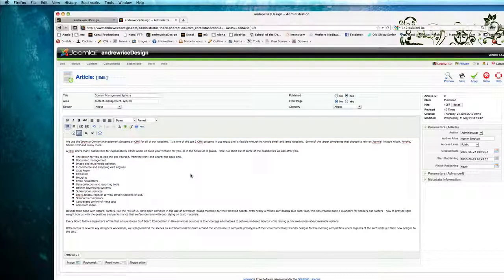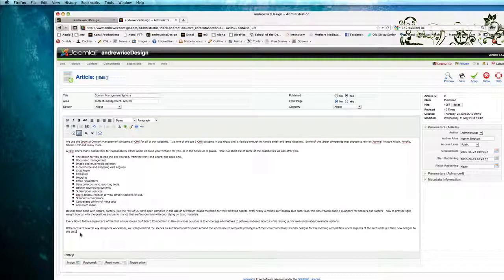The Most Important Rule to Follow in Joomla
The Copy and Paste Rule.